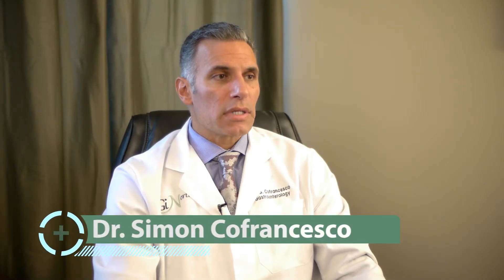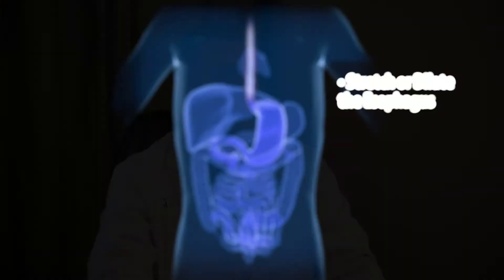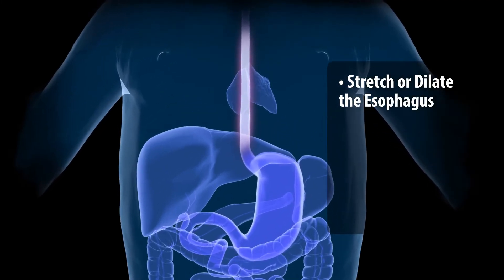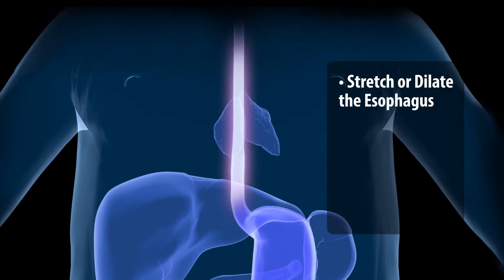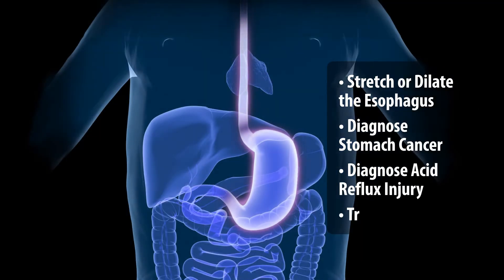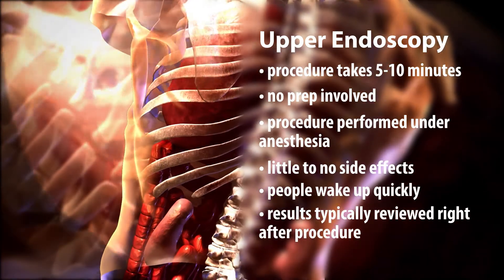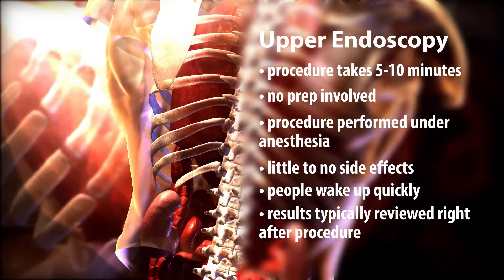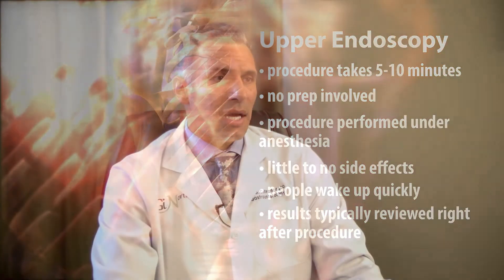Upper Endoscopy Explained by Dr. Simon Cofrancesco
Dr. Simon Cofrancesco of GI North explains the medical procedure upper endoscopy. Primarily used to diagnose symptoms of the esophagus. As a diagnostic and therapeutic tool an endoscopy uses an endoscope to diagnose difficulty swallowing food, stomach cancer, acid reflux, and ulcers. He also answers questions such as:

What happens during an upper endoscopy?